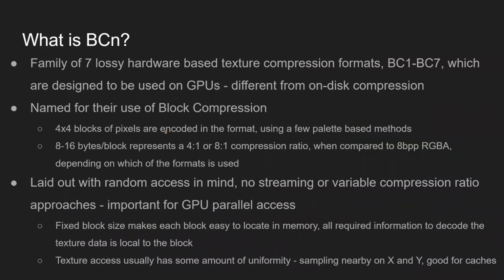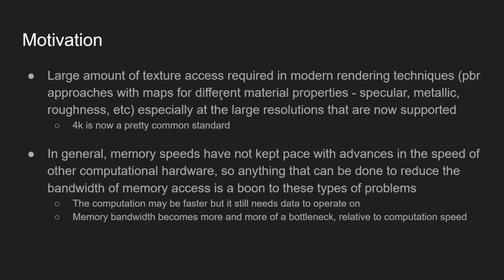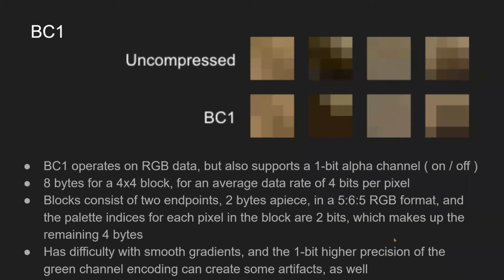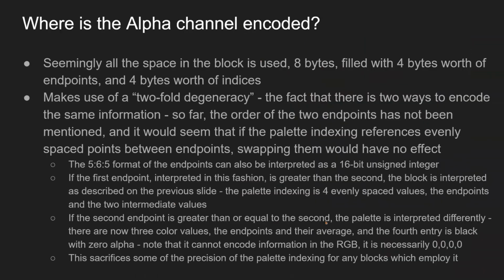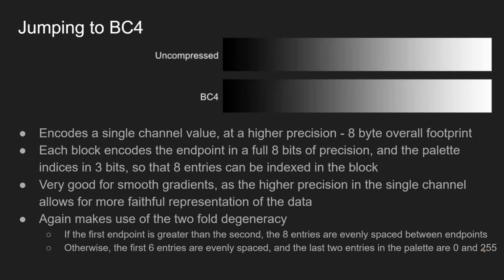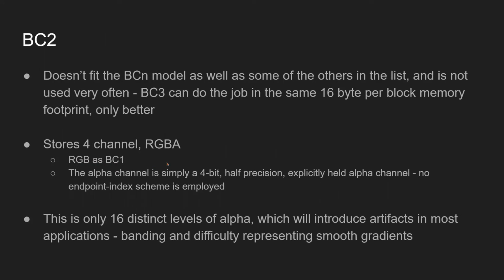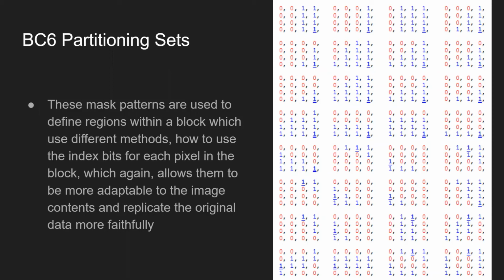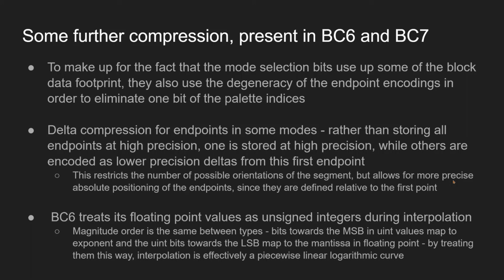BCn Texture Compression [2021-12-08]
This week Jon Baker went over the article "Understanding BCn Texture Compression Formats" by Nathan Reed, which describes a family of lossy hardware-based texture compression formats called BCn. We talked about how the data is generated, interpreted, and the motivation for these types of approaches.